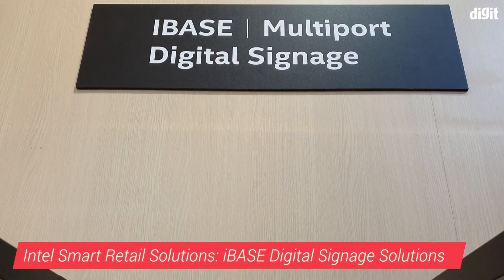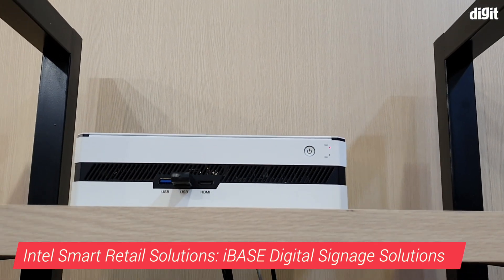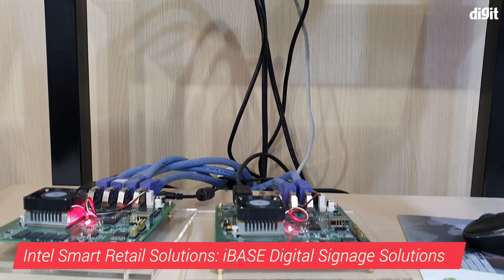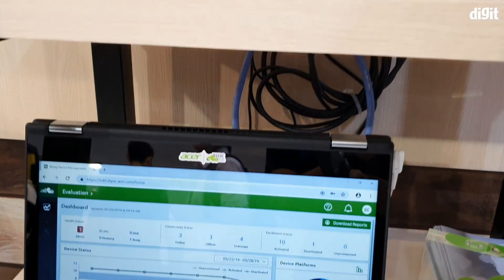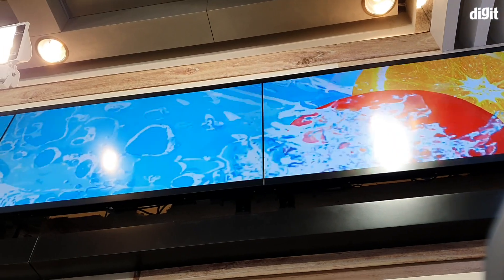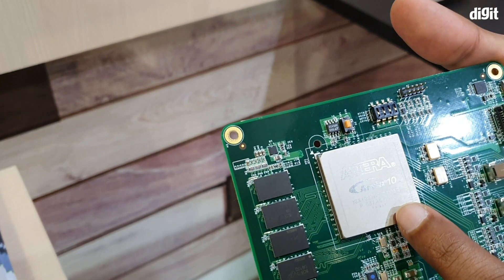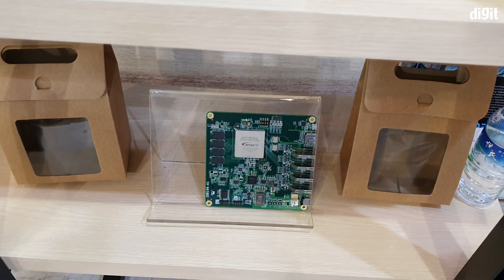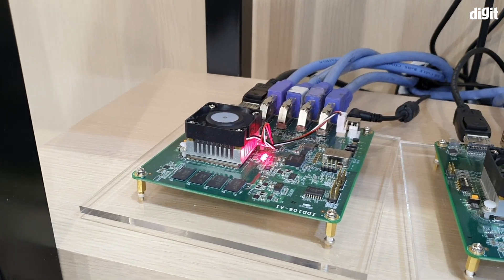Intel Smart Retail Solutions: iBASE Digital Signage Solutions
Apart from showing off a dual-display laptop called the Honeycomb Glacier, Intel had a whole bunch of smart retail solutions to show at this year’s Computex. The first demo was made by Intel partner iBASE, a company that makes media players for indoor and outdoor signage.

Some of the company’s media players can connect to up to 18 external monitors using HDMI. iBASE also offers an Acer-powered dashboard using which users can quickly type out what they want to show to their customers. Such a setup can easily be seen at places like an airport or a fast food joint.

The iBASE media players are powered by an Intel Arria 10 SoC, which is a palm-sized chipset with a tight integration of a dual-core ARM Cortex-A9 MPCore CPU. It features a TSMC-made chipset made using a 20-nanometre process.